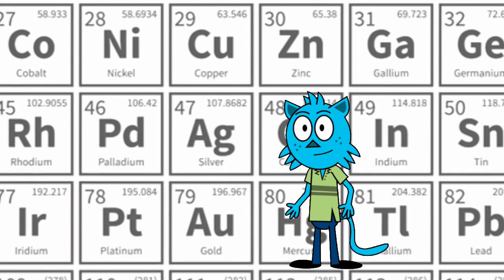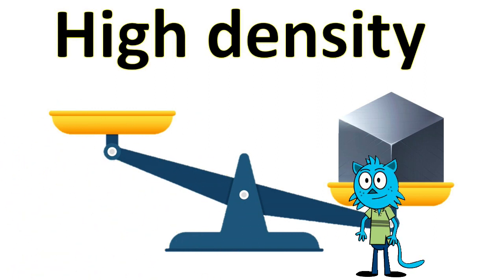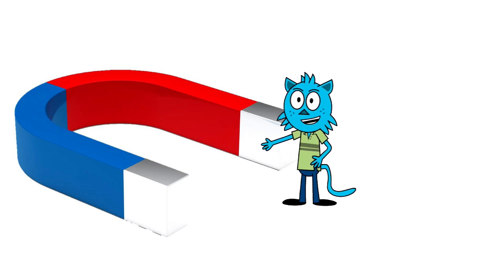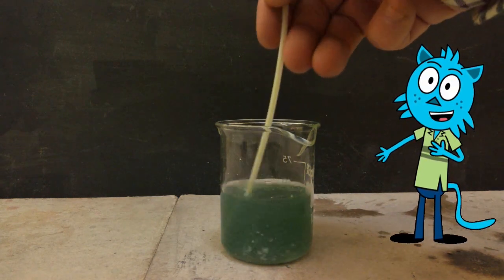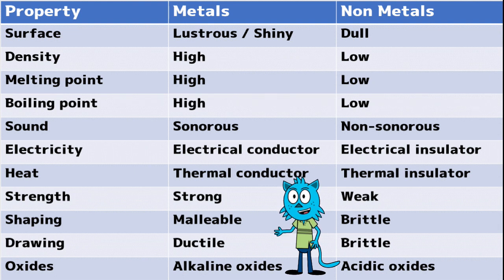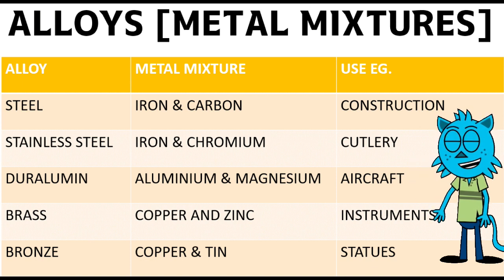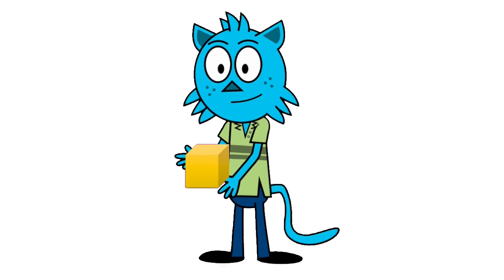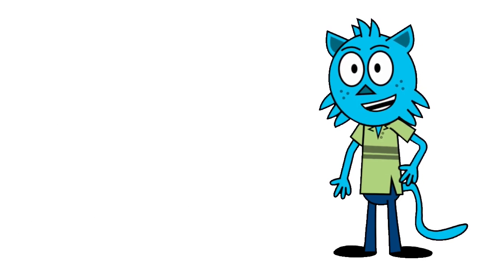CE KS2 KS3 CHEMISTRY: METALS 1: WHAT ARE METALS?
Video based on Common Entrance KS2 and KS3 Science syllabus. It covers metals in the periodic table, metal properties, both physical and chemical, choosing metals for particular jobs, mixing metals to form alloys and the best way to check if a substance is a metal.